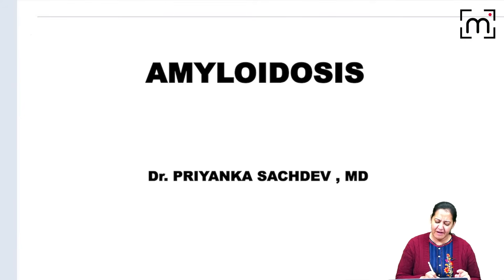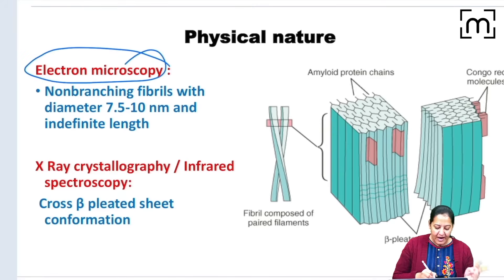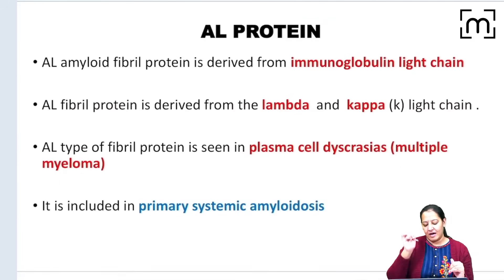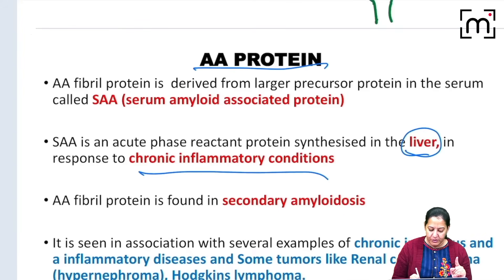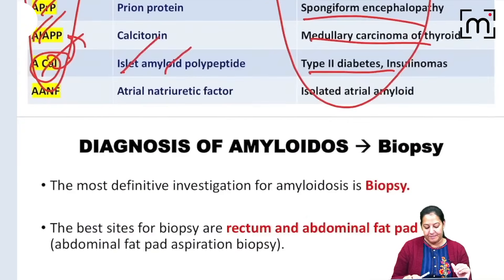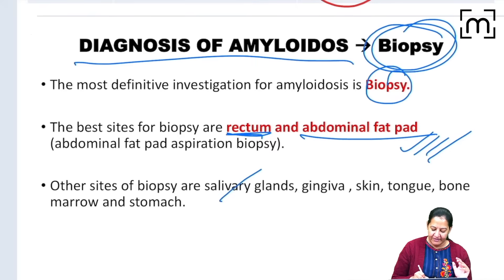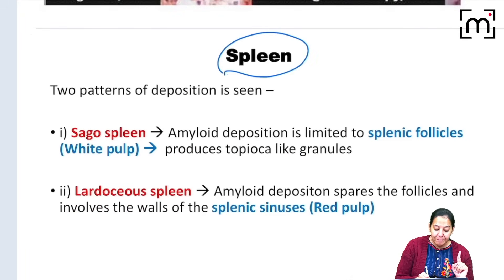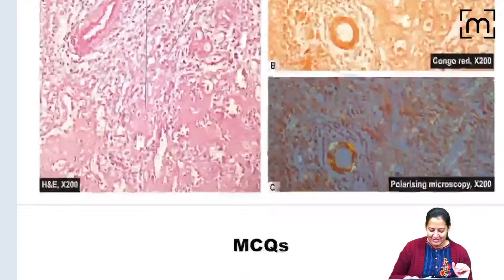Amyloidosis | Classification and Stains | MedLive | Dr. Priyanka Sachdev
🔬 Amyloidosis Simplified – High-Yield Pathology in Minutes!
Are you still confused about amyloid types, their classification, or those tricky Congo red stains? You're not alone. That’s why in this video, Dr. Priyanka Sachdev breaks down Amyloidosis in a way that’s quick, clear, and perfect for MBBS prof exams and NEET PG prep!

✅ In this video, you’ll learn:
• What exactly is Amyloidosis?
• 🔄 Primary vs Secondary Amyloidosis
• 🧬 Systemic vs Localized types
• 🧪 Congo Red stain & Apple-green birefringence
• 🔍 Mnemonics & clinical correlations
• 🔑 Must-know MCQ points for exams

🎯 Want to master Pathology for your profs & NEET PG?
This topic is part of the full Pathology Prof Buster LIVE Course on the MedLive app – with:
✅ Daily live & recorded sessions
✅ Exam-ready notes + MCQs
✅ Soft copy book access
✅ One-tap mobile learning with concept clarity

💡 Start your Pathology journey with Dr. Priyanka’s Prof Buster – trusted by MBBS toppers nationwide!